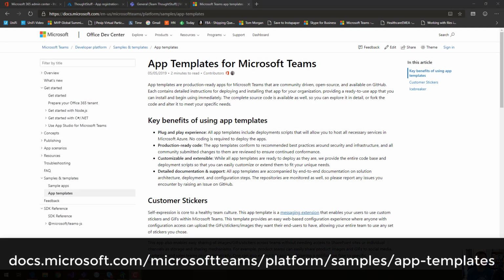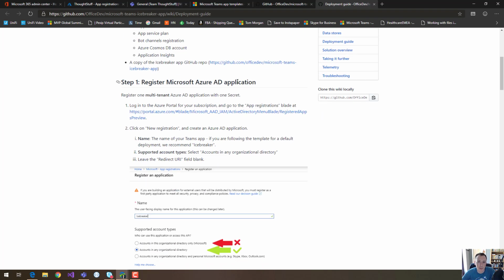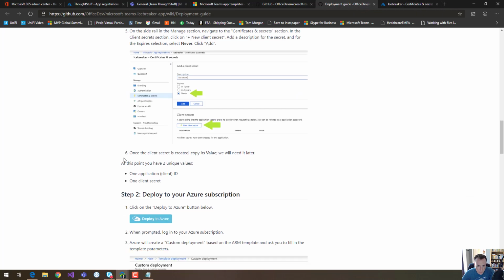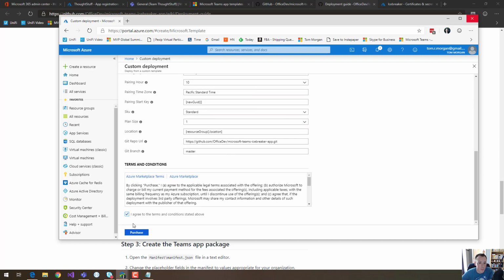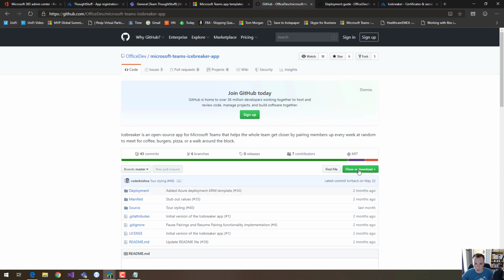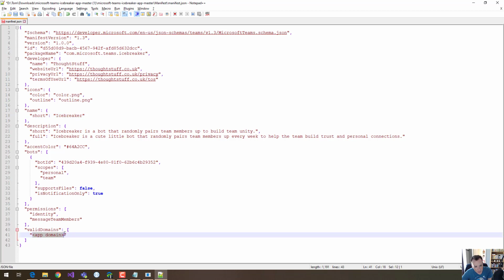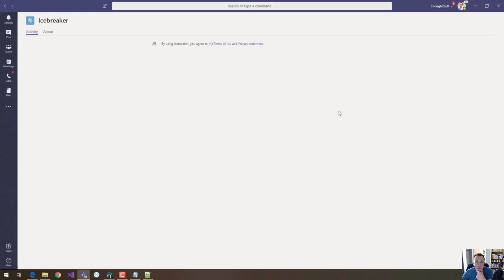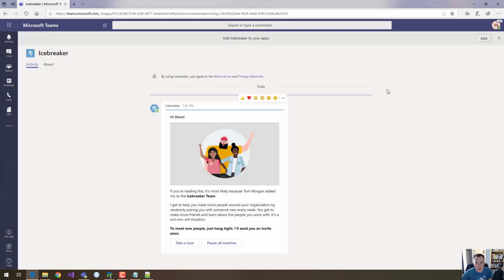Microsoft Teams - Icebreaker App Template Setup Walk Through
A real-time setup walkthrough of the Microsoft App Template Icebreaker, showing deployment steps. From nothing to running in your Teams tenant in under 30 mins!

Podcast: thoughtstuff.co.uk/itunes (or /podcast)